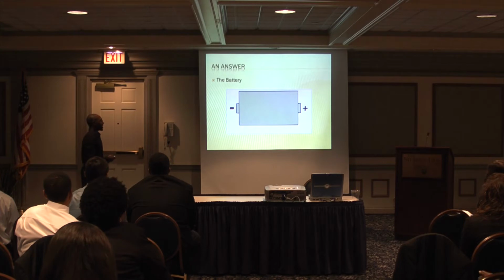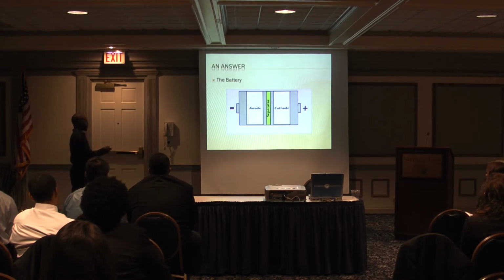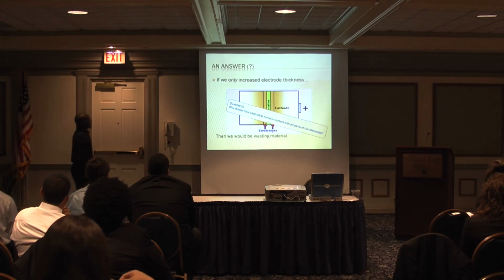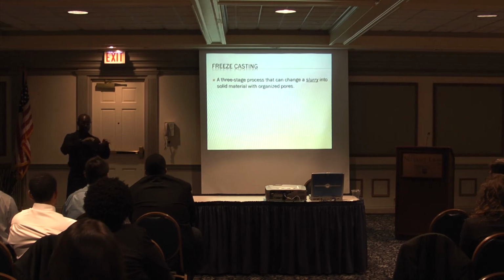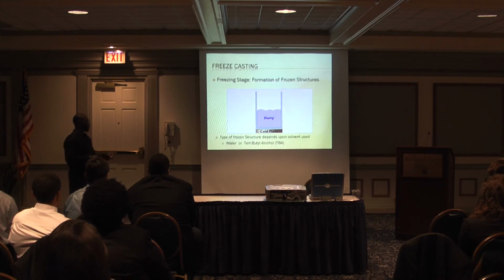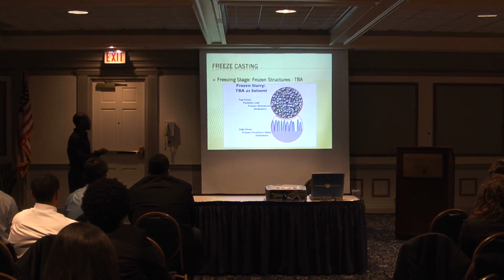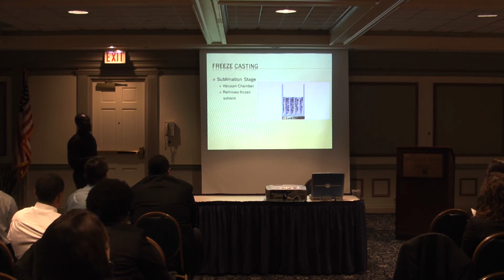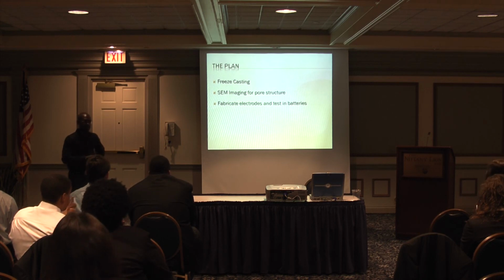Hierarchically Structured Materials for Energy Storage (SROP 2011)